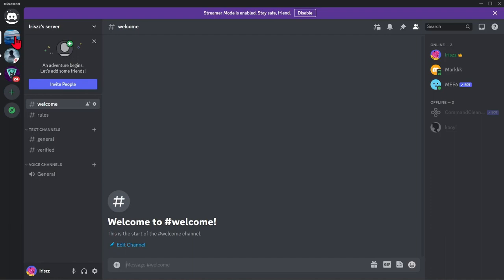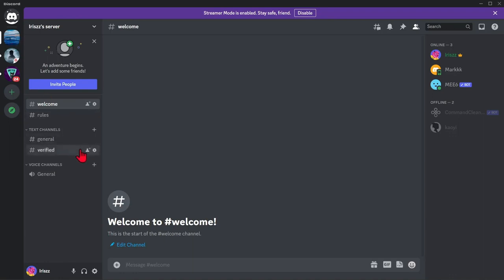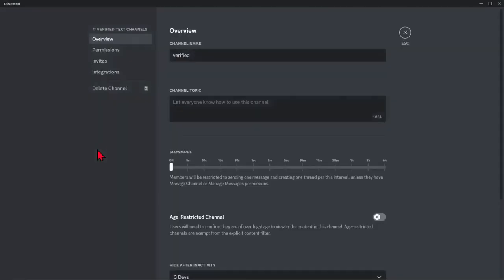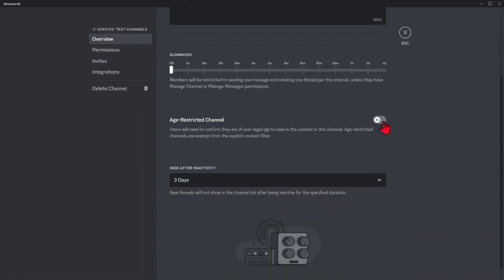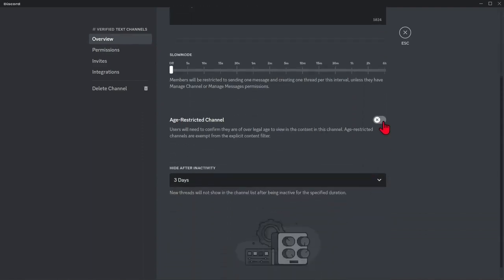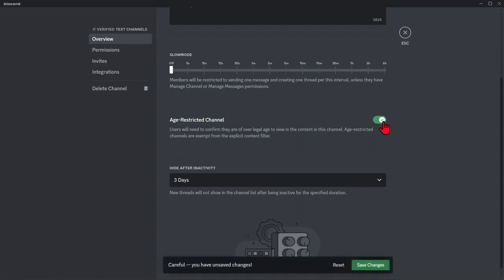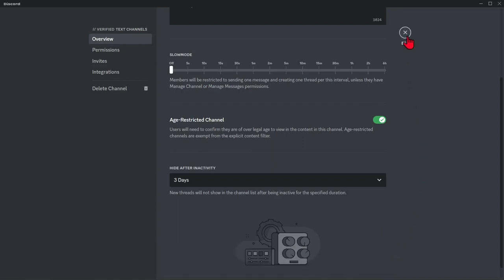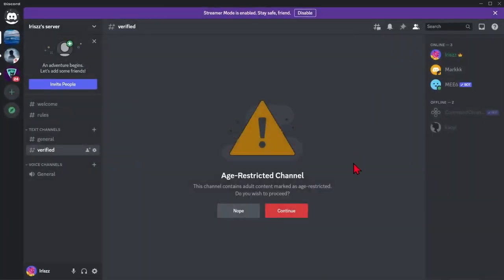How to Age Restrict a Discord Channel 2023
In this video, we'll show you how to age restrict a Discord channel. This is a great way to keep your community safe and compliant with your rules!

Discord is a great chat platform for gamers of all levels of experience. But like any chat platform, it can be used for harm if not handled properly. In this video, we'll show you how to age restrict a Discord channel so that it remains safe and compliant with your rules. After watching this video, you'll know how to age restrict a Discord channel in a simple and efficient way!

How to Age Restrict a Discord Channel